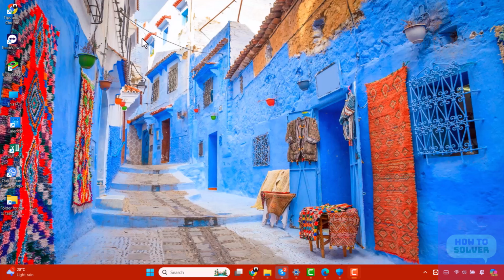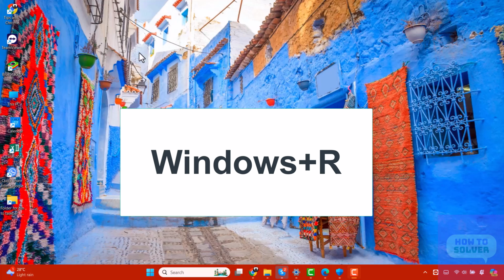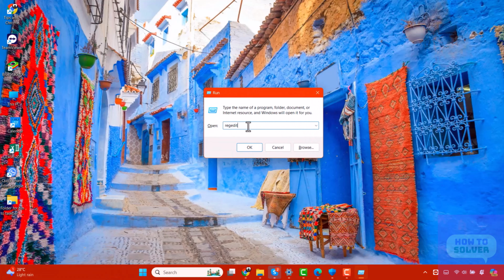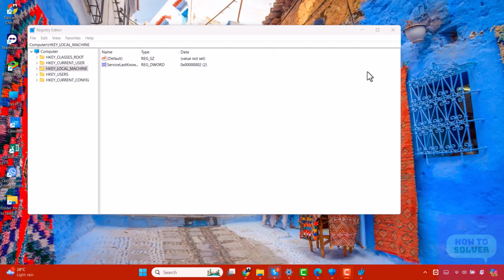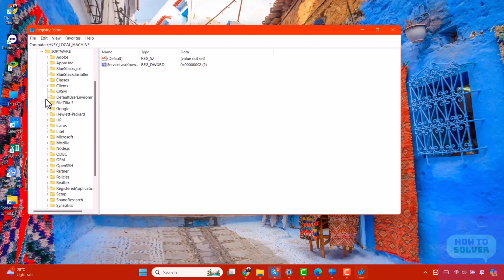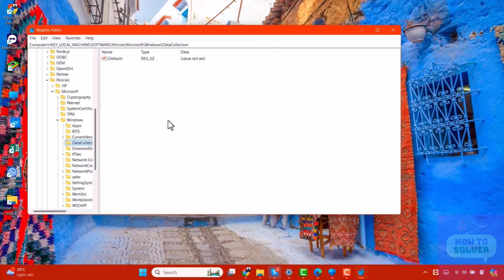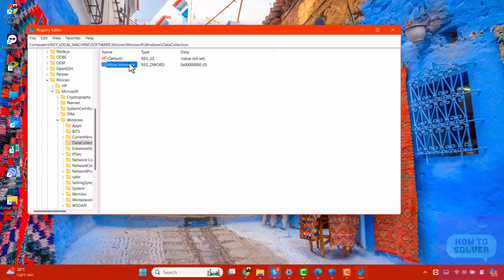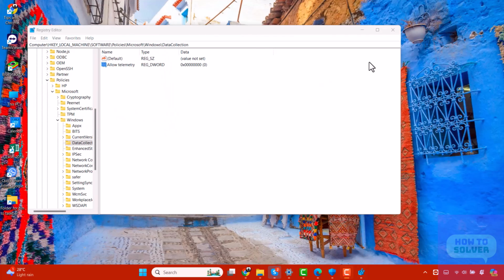How to Disable Telemetry Data Collection in Laptop 2025